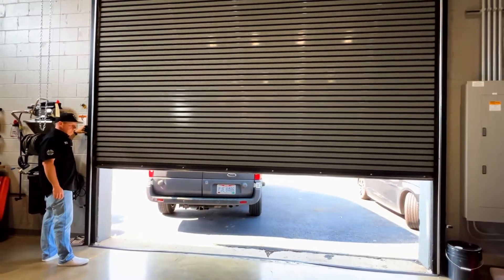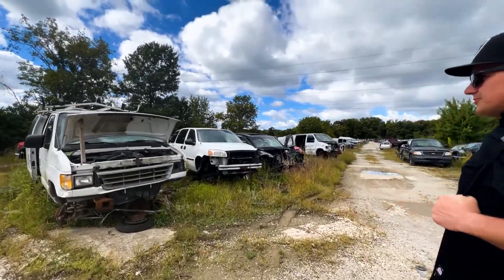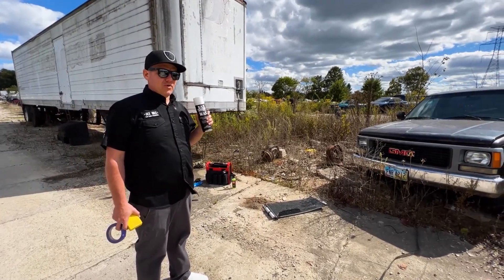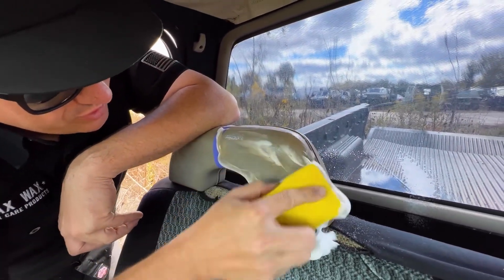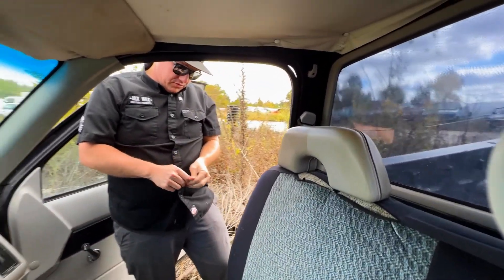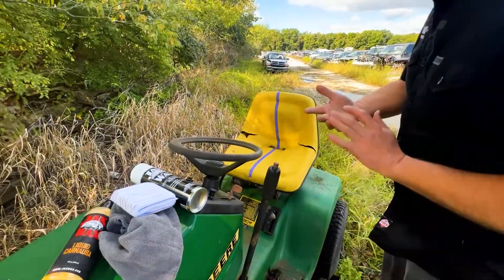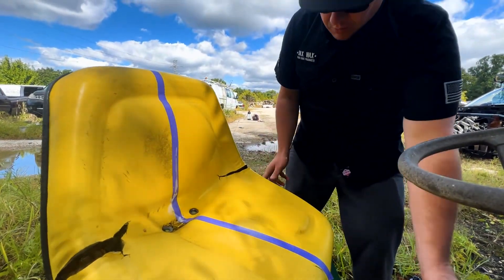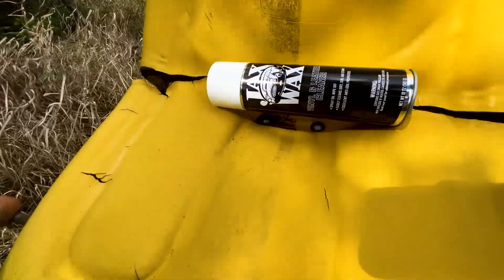Junk Yard Revival Episode #14 - VLC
When it comes to Vinyl and Leather there are not many cleaners stronger than our Vinyl and Leather Cleaner. This trip to the Junk Yard proves just that.